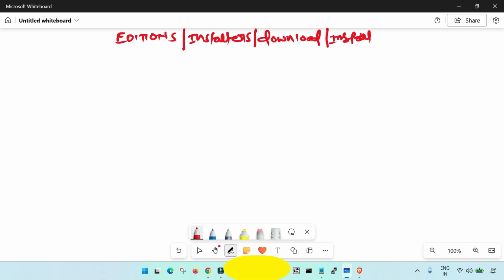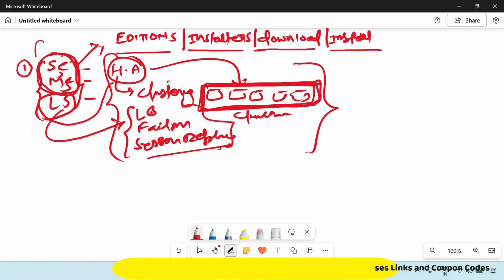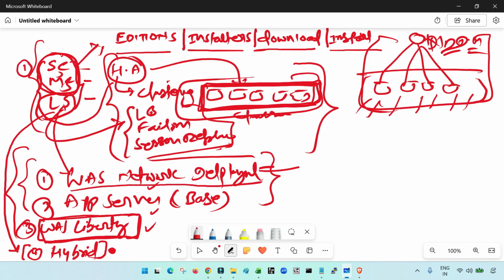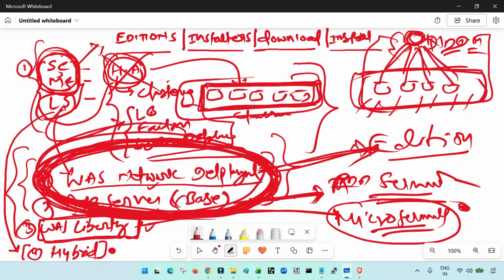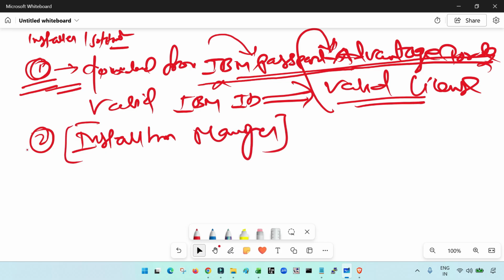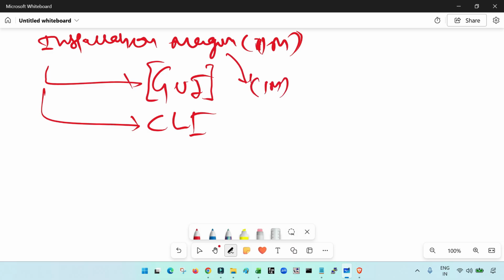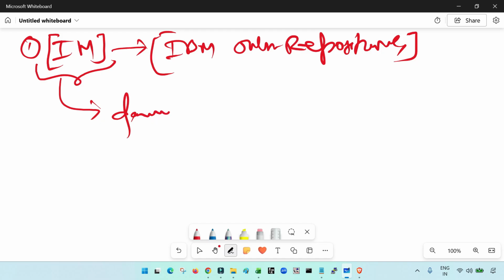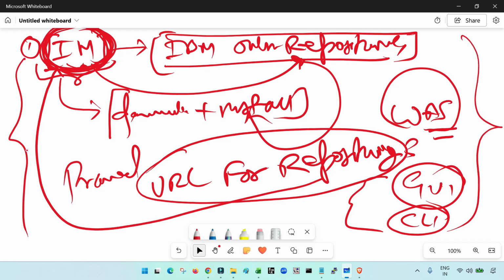P8: WebSphere Administration (Zero2Hero): Editions, Installers, Download and Installations